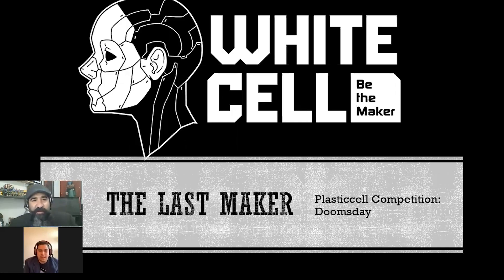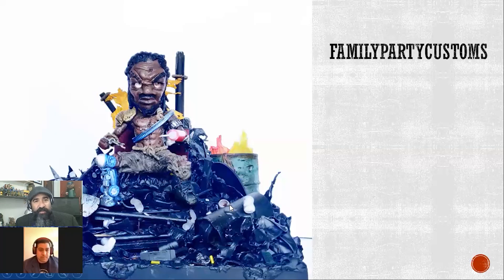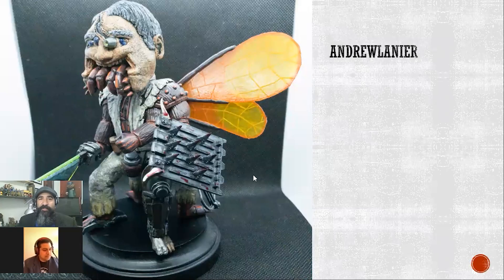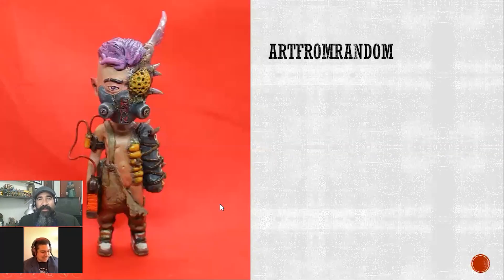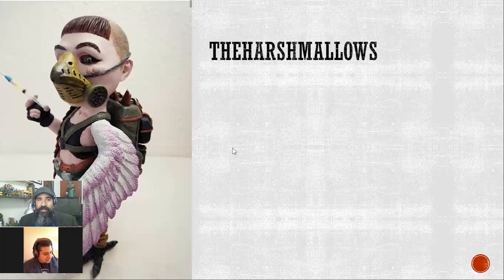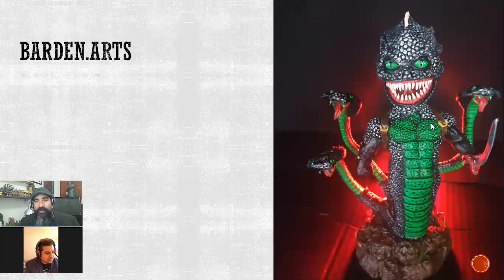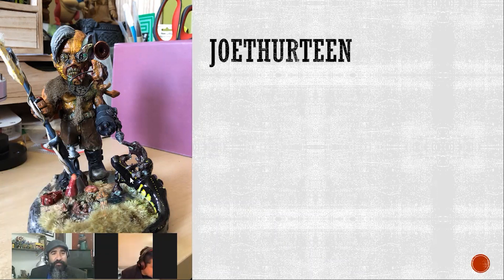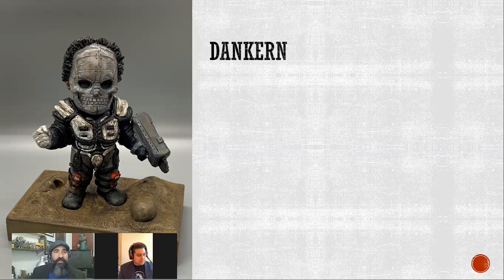White Cell 'The Last Maker' Tournament Breakdown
A White Cell 'The Last Maker' Tournament Breakdown commentary with Goreilla and Ryan Soto. We take a look over some of the entries for this year's contest. If you have any questions or feedback, please leave the min comment section below, we would love to hear from you guys.